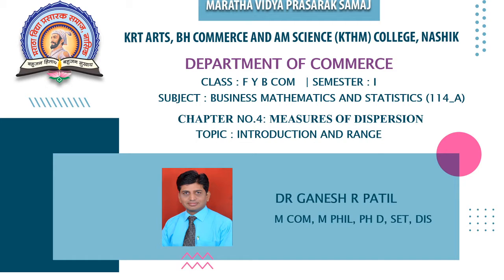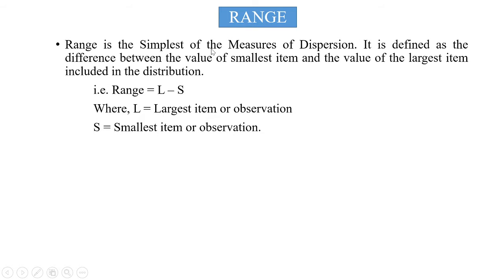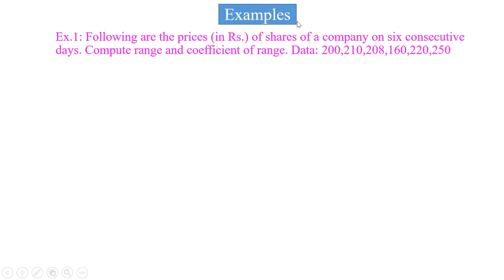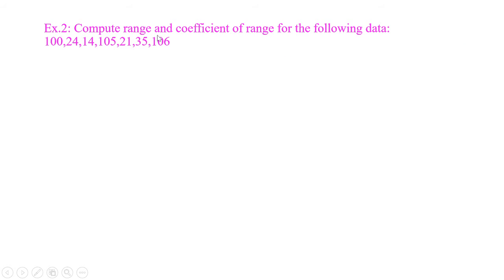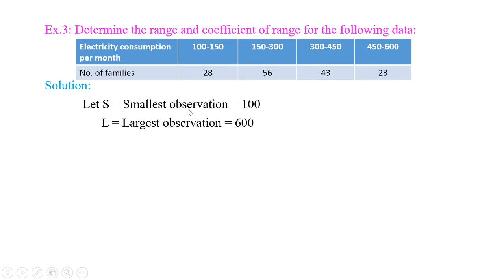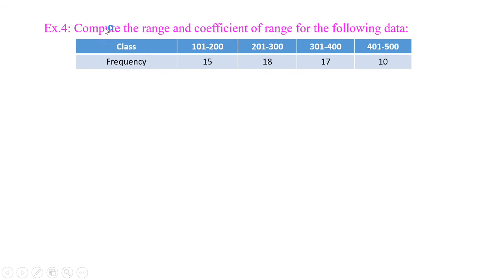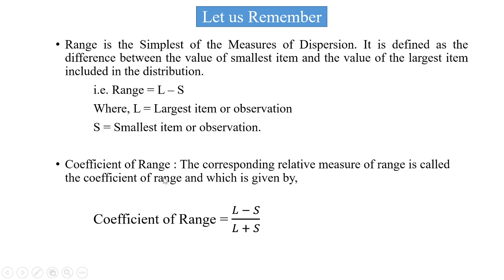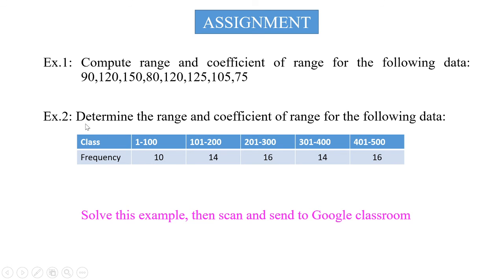FY BCOM |2019PAT SEM-1|114-A BUSINESS MATHEMATICS & STATISTICS |MEASURES OF DISPERSION|DR G.R. PATIL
LECTURE NO.11
CHAPTER NO.4: MEASURES OF DISPERSION
TOPIC : INTRODUCTION AND RANGE